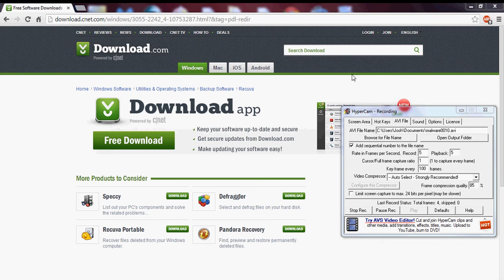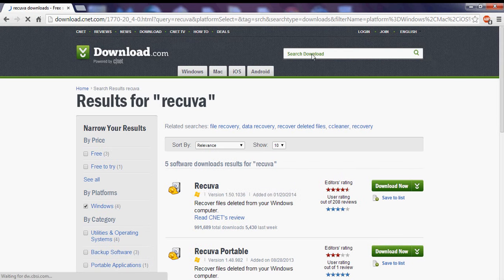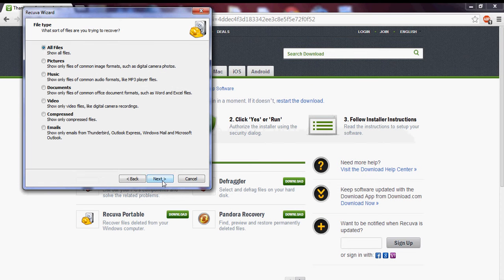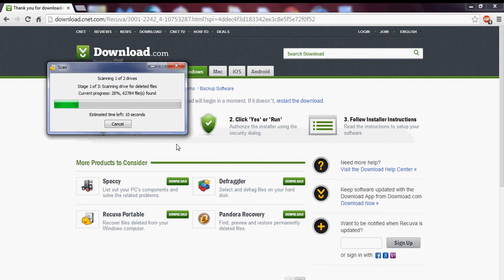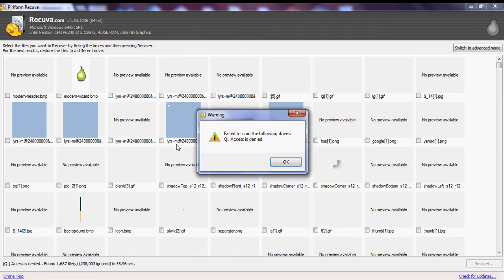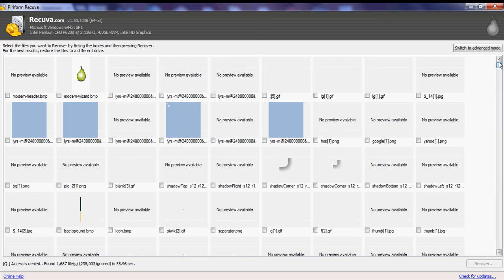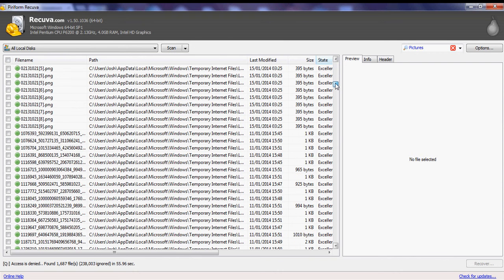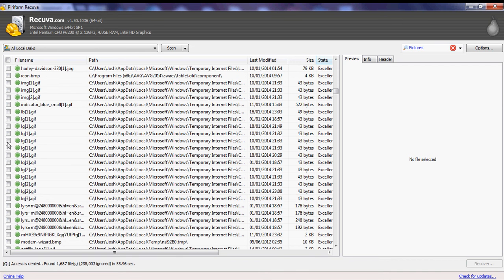RECOVER DELETED FILES EASILY AND FREE!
This video will show you a really easy free way to recover deleted files on your computer.